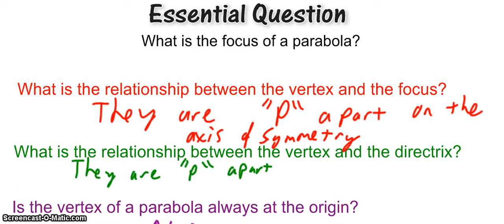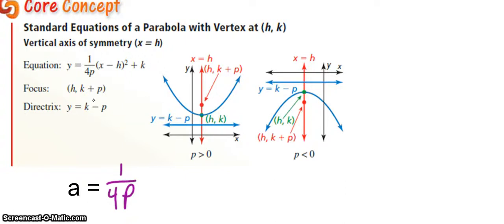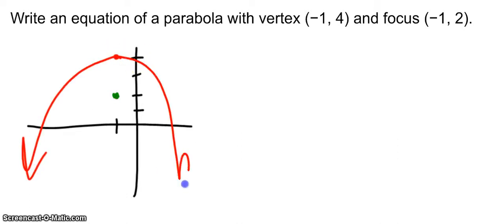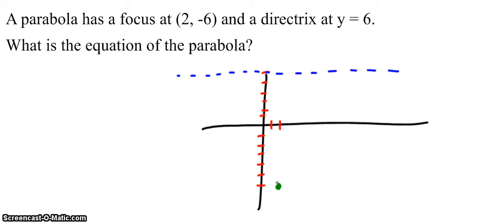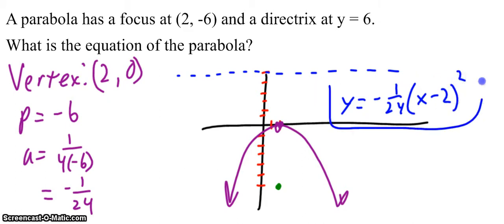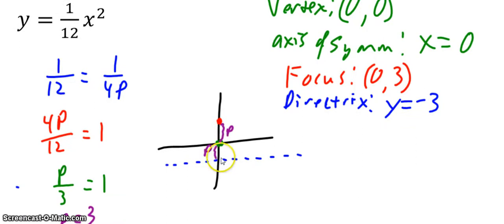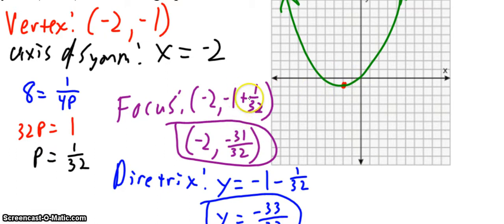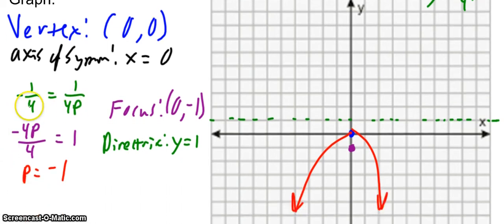Focus and Directrix of a quadratic function not always at the origin